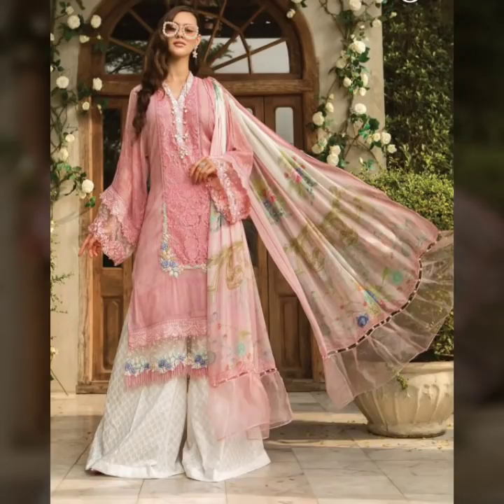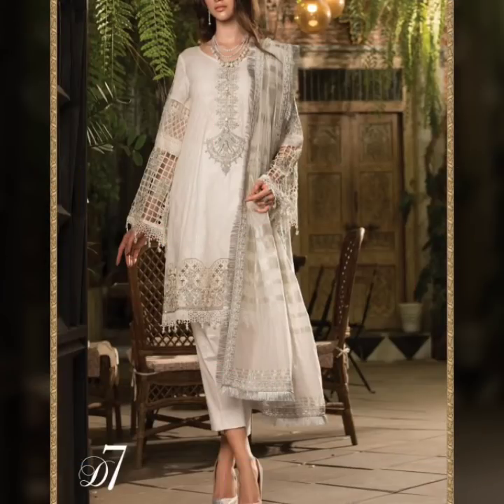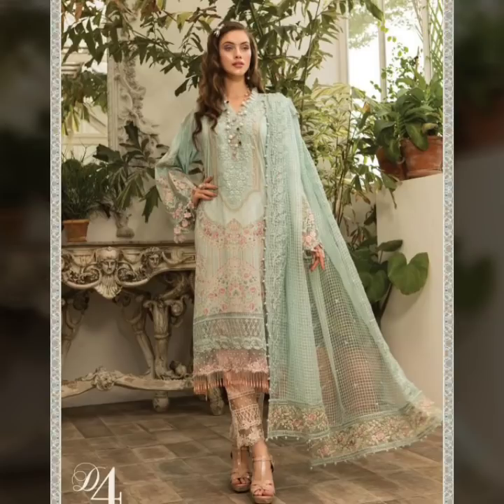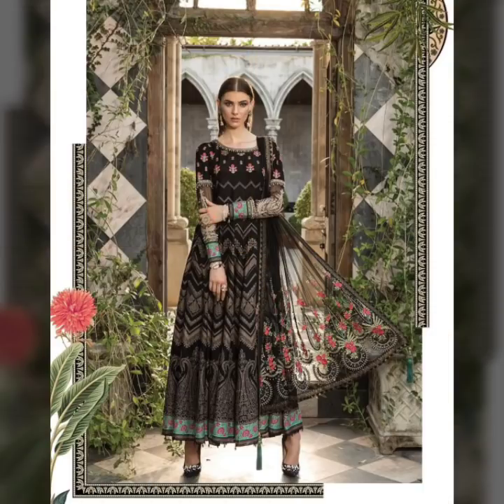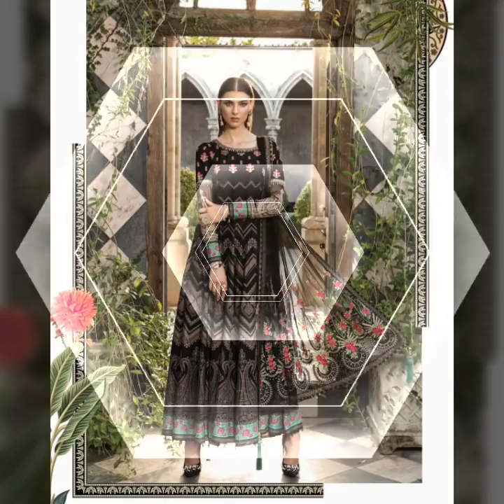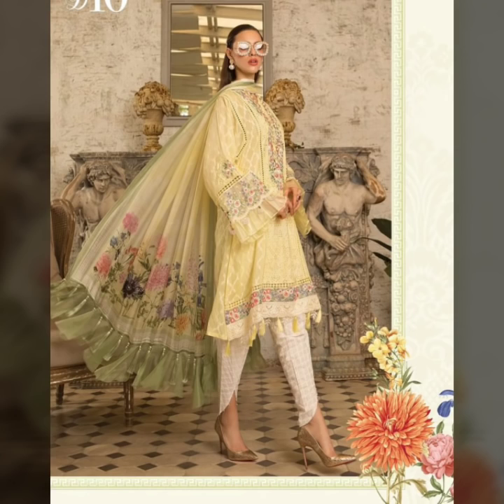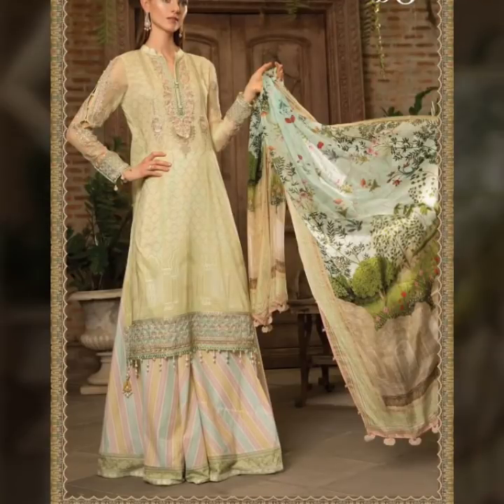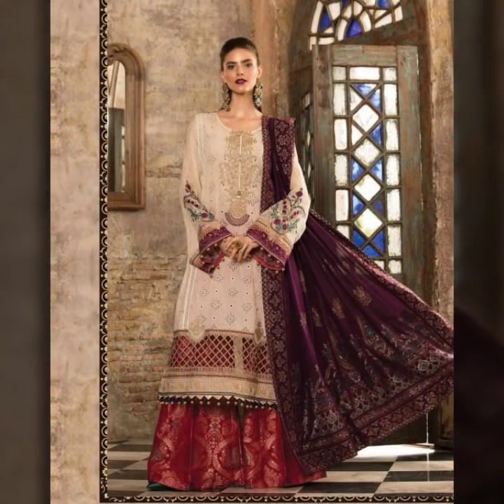Branded Lawn Eid Dress Designing For Girls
MORE online shoppings Link is here

Wellcome To My Channel Faishion Beauty.You will find here new videos about all type of dress design,Kids Dress,beauty tips,Gold jewellery design, mehendi designs, and much more

My other videos link is here watch n win prizes

Wedding & Mahendi Dresses Collection ||New Party Wear for girls & Women